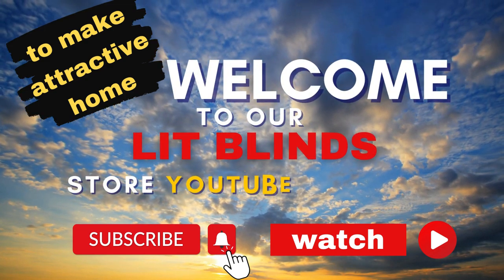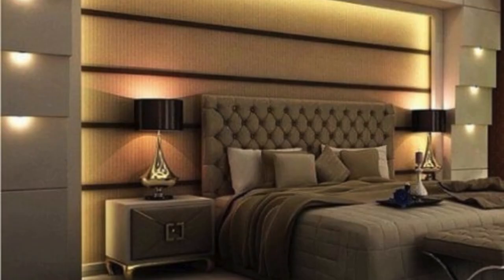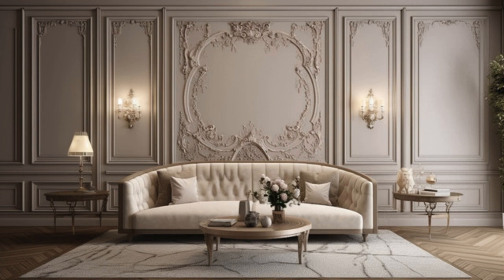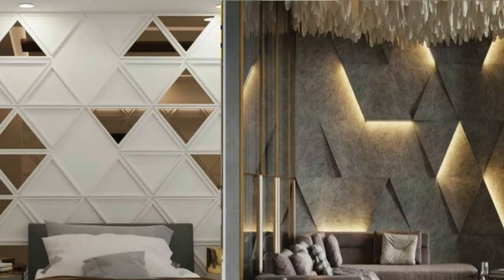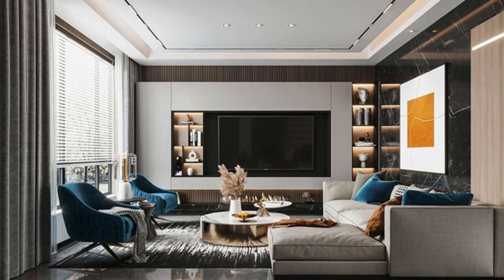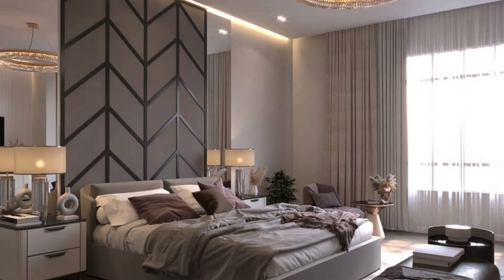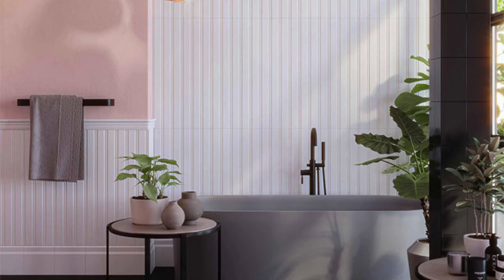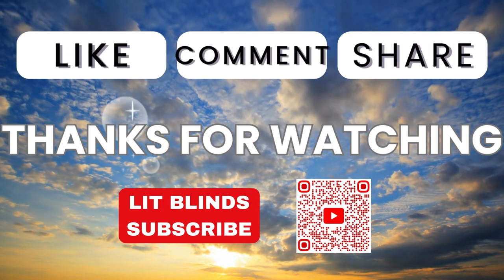MOST LUXURY LOOK WALL PANEL DESIGNS THAT WILL RULE IN 2024| @LitBlinds